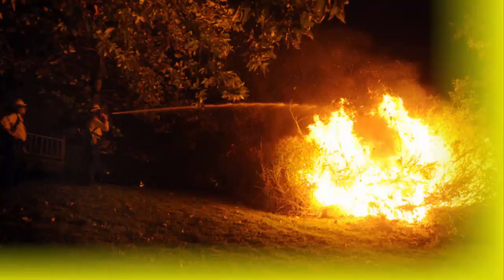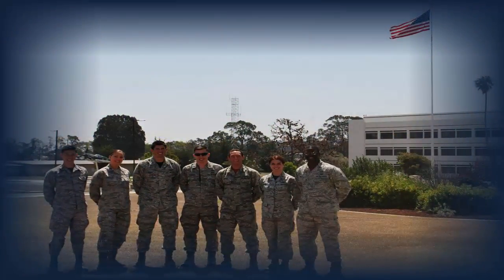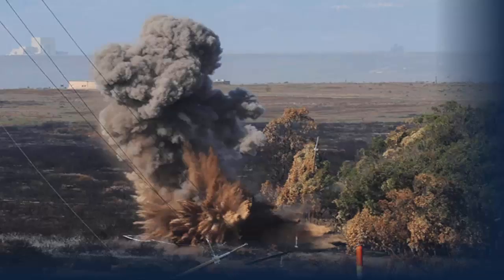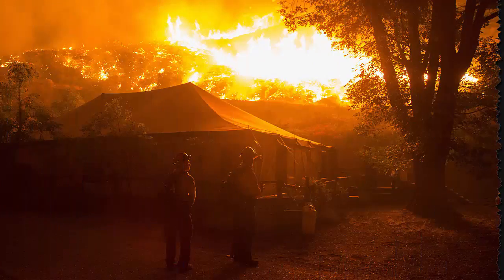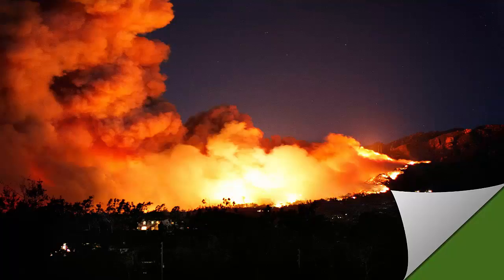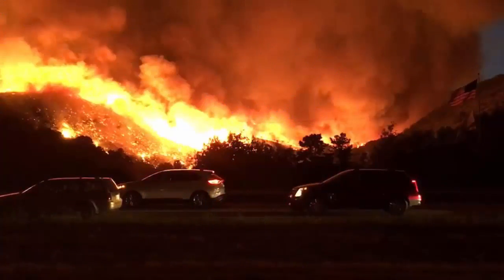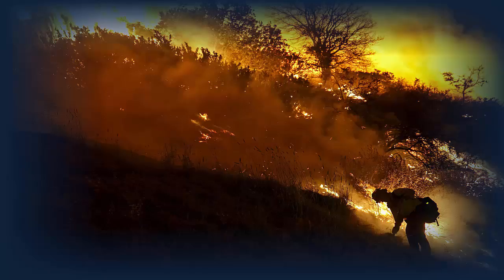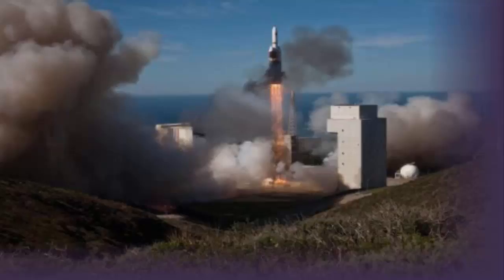Canyon Fire at Vandenberg Air Force Base presents unique challenges|Newsclik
A mystery tank near Space Launch Complex-6 at south Vandenberg Air Force Base spotlights one challenge faced by crews battling the 4,500-acre Canyon Fire.

The tank is a half-mile from the former space shuttle launch pad, which is now home to the Delta IV rocket program.

Firefighters at the scene noted it appeared to be a water tank, but wanted confirmation it wasn’t anything potentially hazardous and flammable, according to emergency scanner reports. A short time later, confirmation came: It was a water tank.

In addition to the normal challenges faced when fighting a vegetation fire, Canyon Fire crews were coping with the unique features found around the West Coast space launch site and on a military base.

Containment remains at zero percent as of Monday afternoon while flames move toward the southern boundary of the 99,000-acre base and Sudden Ranch area, VAFB officials said.On Monday afternoon, an ambulance was headed to Vandenberg to pick up at least one firefighter for an unspecified medical incident. Two firefighters also were injured Sunday, according to Capt. David Zaniboni from Santa Barbara County Fire Department.

The fire remained active Monday, and officials expected the size to increase but were not expected to have an update until evening.

As the dark black cloud hovered over the area, flames were visible above the Hillside Ranch, drawing the attention of dozens of drivers who stopped to watch.

The blaze is moving at a “slow to moderate speed,” Vandenberg representatives added as the fire marks its third day since starting at 5:20 p.m. Saturday near Arguello and Santa Ynez Ridge roads.

The fire has caused power outages in several South Base facilities, which were not identified. At least two rockets and several satellites reportedly are at South Base facilities.

“Those buildings are currently operating on generator power,” VAFB officials said in a statement. “Civil engineers will sustain the generators until downed electrical lines can be repaired and commercial power is restored to base facilities.”

The fire continues to burn primarily on base property, but moved off base to scorch a grassy area near San Miguelito Canyon. The area where it burned is not near populated areas,Rugged terrain, remote location and drought-starved vegetation are among the challenges firefighters are facing.

Firefighters also have been warned about possible unexploded ordnance in the area, leftover remnants from when the base was a training facility during World War II and the Korean War.

News|Live|Live News|Today| Today News | US News | US Today | US Live | TV News

My Top 5 Video :-